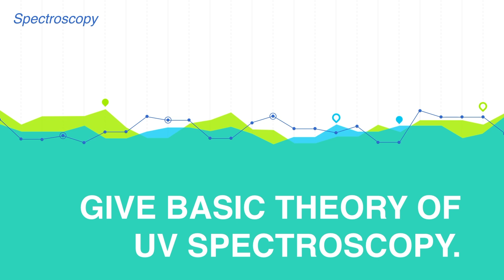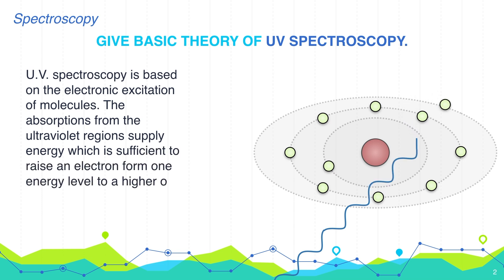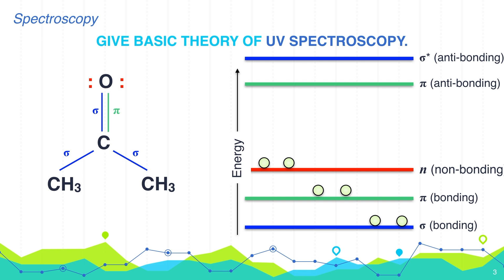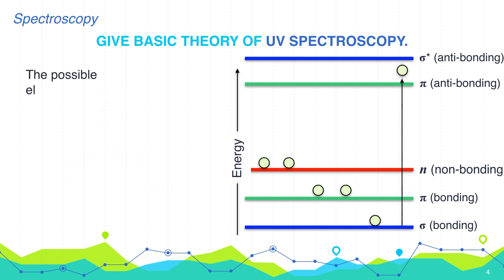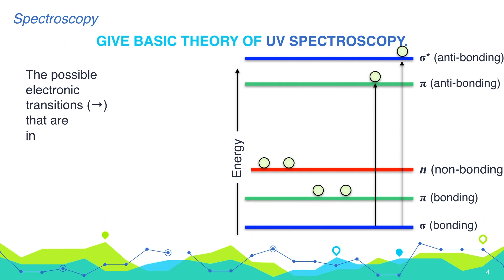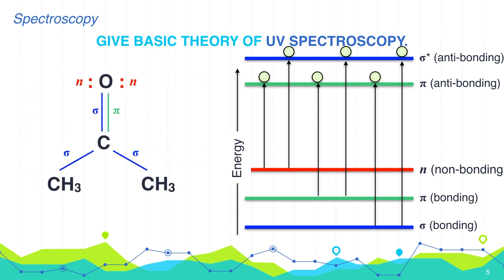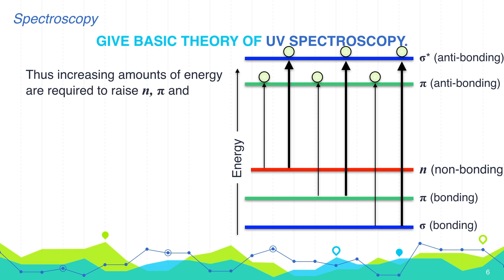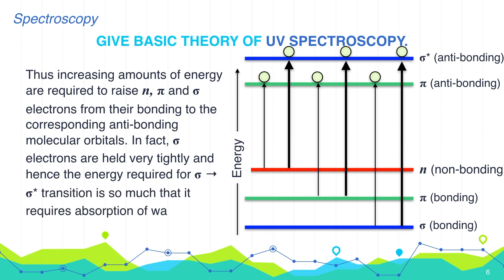Give Basic Theory of UV Spectroscopy. Spectroscopy Organic Chemistry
U.V. spectroscopy is based on the electronic excitation of molecules. The absorptions from the ultraviolet regions supply energy which is sufficient to raise an electron form one energy level to a higher one.

According to the molecular orbital approach the absorbed energy of light is used to transfer an electron from a bonding or non-bonding molecular orbital to an anti-bonding molecular orbital.
For example in acetone all single bonds are sigma bond, while double bond is pi bond and lone pairs of electrons with oxygen which don’t take part in bonding are non bonding electrons.
Now, the electron thus transferred may be a sigma (𝛔) bond electron or a pi (𝛑) bond electron or it may be an electron of a lone-pair (n).i.e. a non-bonding pair.

The possible electronic transitions (→) that are involved in ultraviolet and visible region are:
𝛔 → 𝛔*
𝛔 → 𝛑*
𝛑 → 𝛔*
𝛑 → 𝛑*
n → 𝛔*
n → 𝛑*
A 𝛑 → 𝛑* transition occurs with a compound containing double bond and an n → 𝛑* transition occurs with a compound containing heteroatom, e.g. Thus increasing amounts of energy are required to raise n, 𝛑 and 𝛔 electrons from their bonding to the corresponding anti-bonding molecular orbitals. In fact, 𝛔 electrons are held very tightly and hence the energy required for 𝛔 → 𝛔* transition is so much that it requires absorption of wavelengths from the far ultraviolet region.